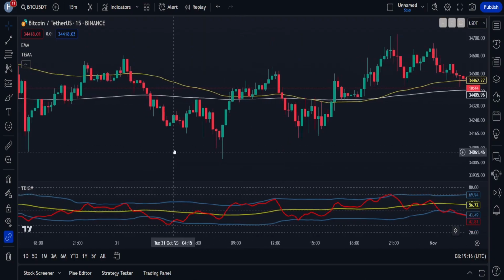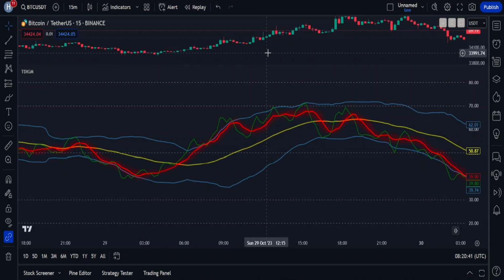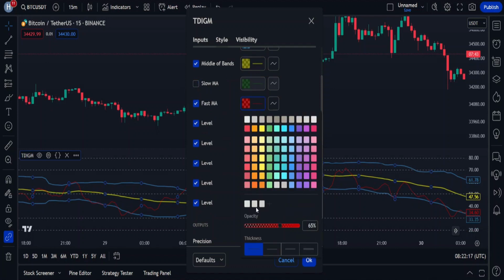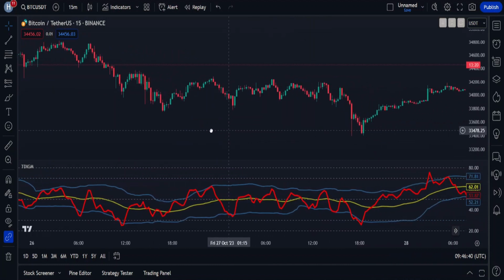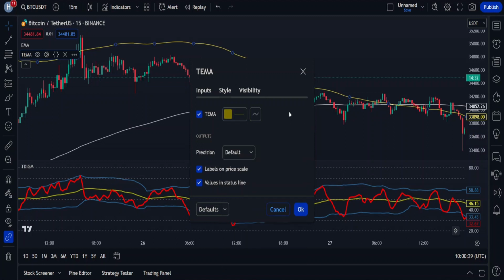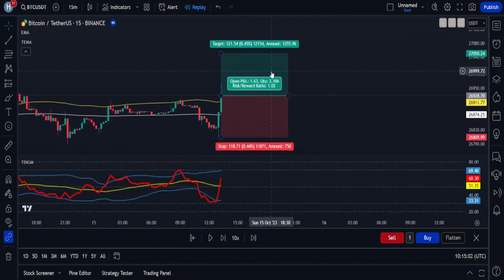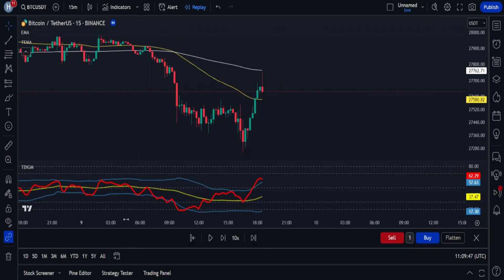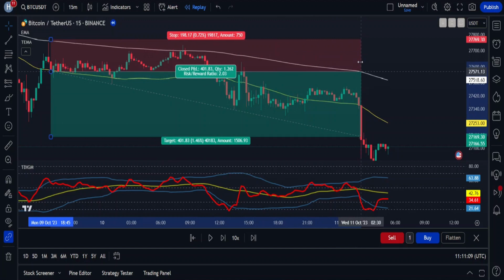This Millionaire Trader Just Revealed His Secret Indicator!!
Welcome Traders, In this video I will share a complete trading strategy using an indicator created by millionaire Trader. Learn how to use it effectively in the market, and discover a simple trading strategy. We break down the complexity, making it beginner-friendly.